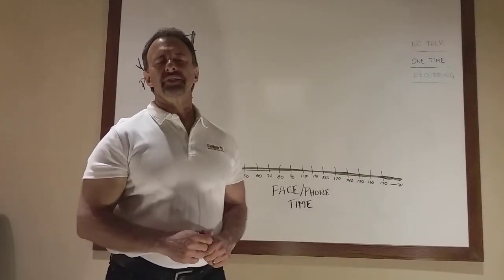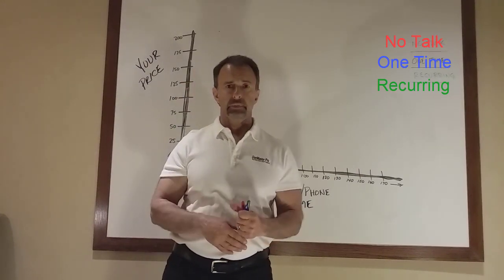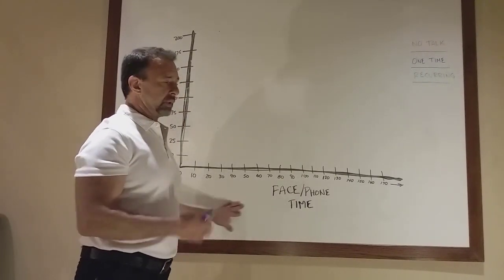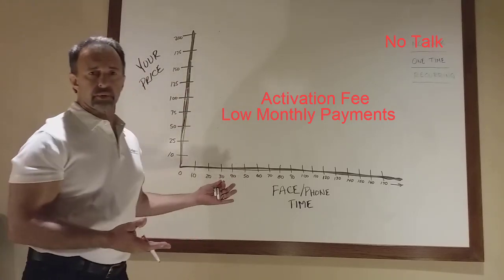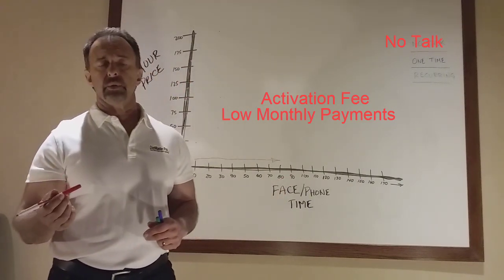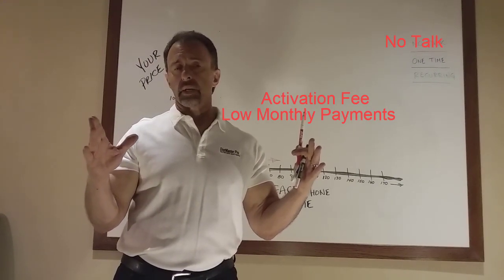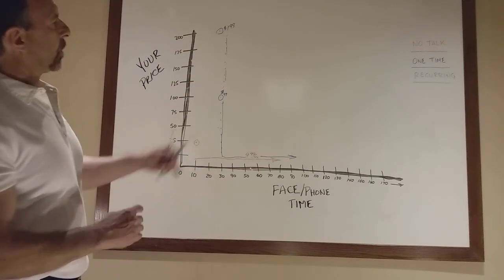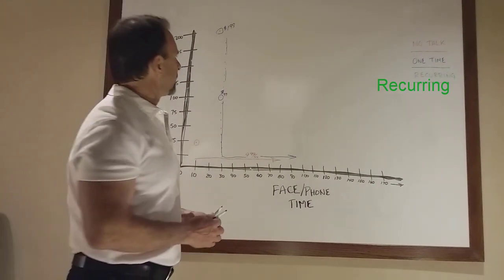Pricing Your Professional Nutrition Services - Part I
What Should You Be Charging for Your Services?  The following white board session will give you information you can use when pricing your nutrition counseling services. Schedule time to speak to a business consultant